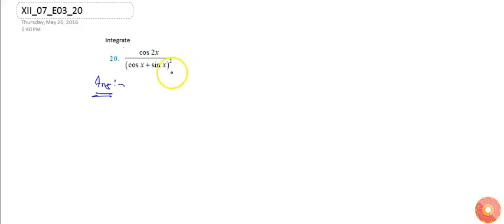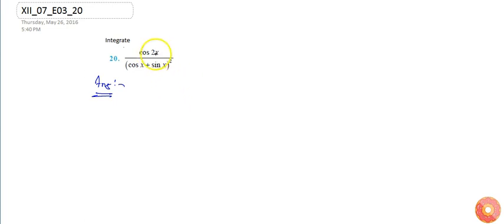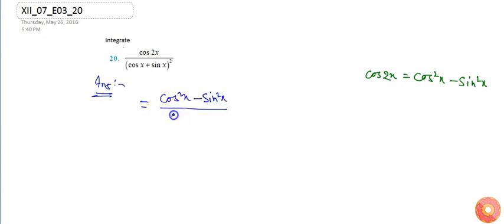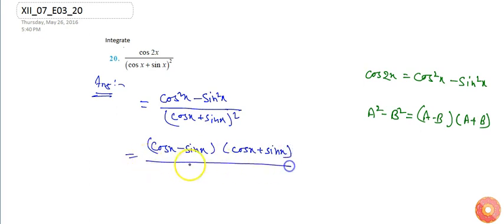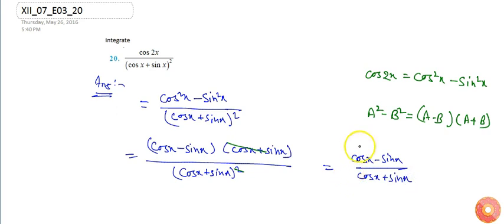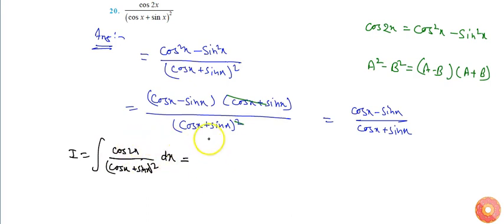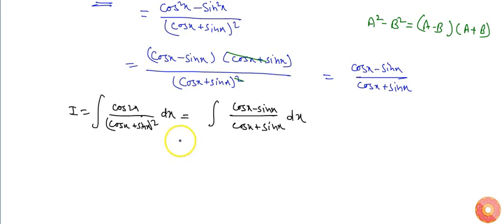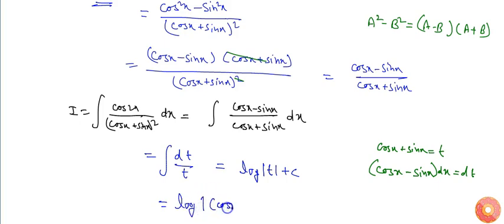Integrate the functions `(cos2x)/((cosx+sinx)^2)`...